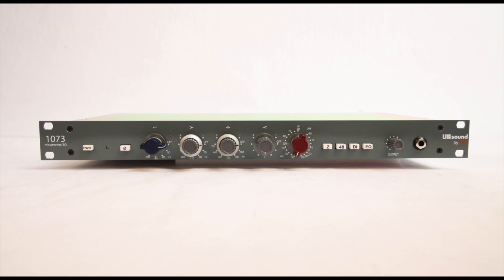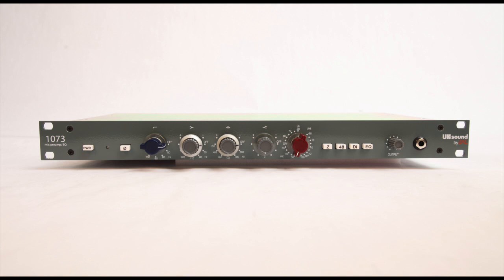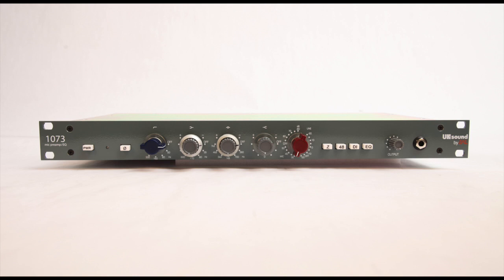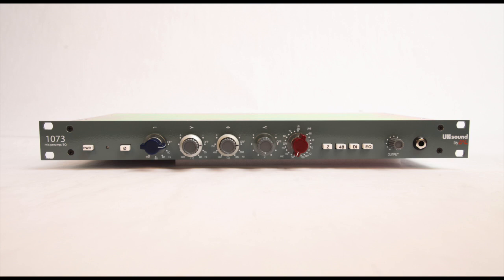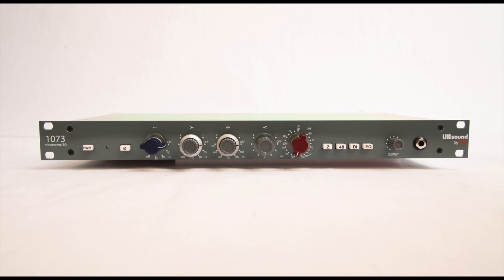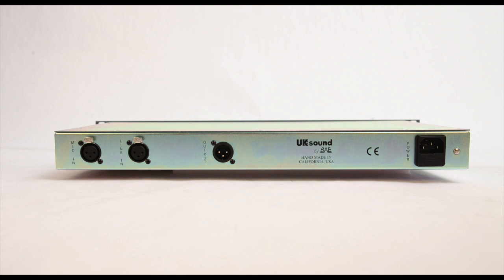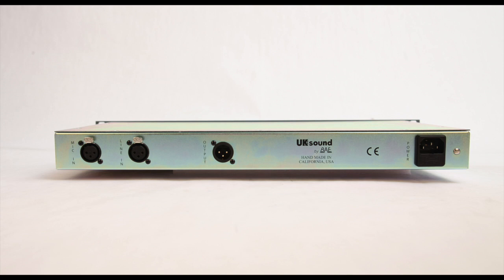UKsound 1073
UKsound version of the most famous preamp in the world